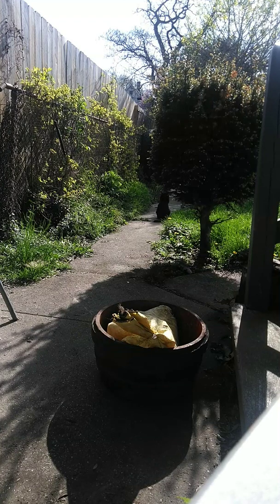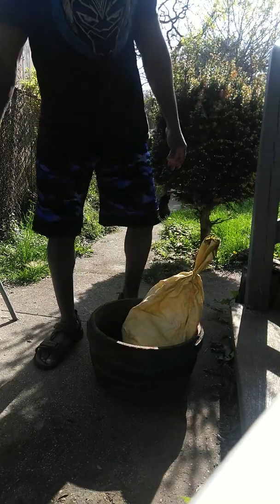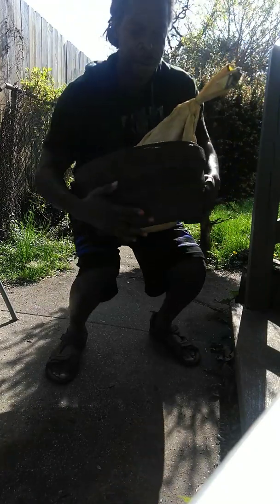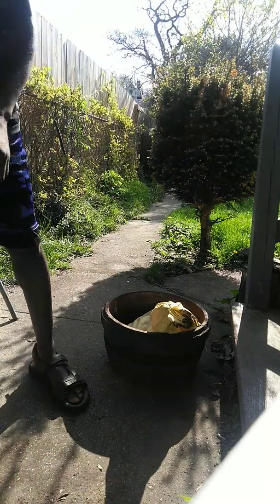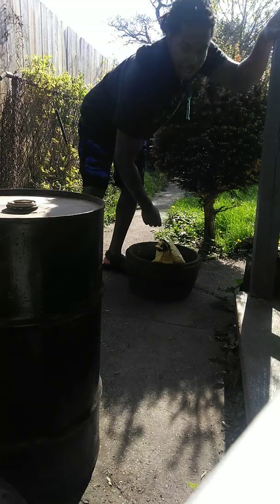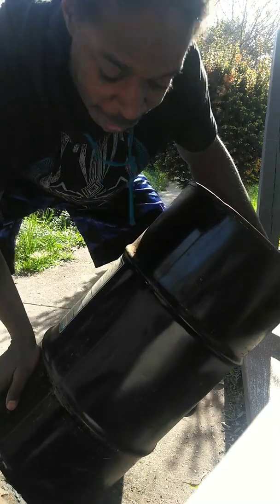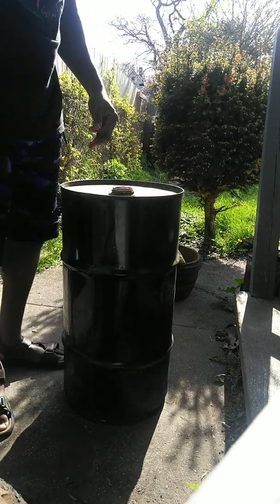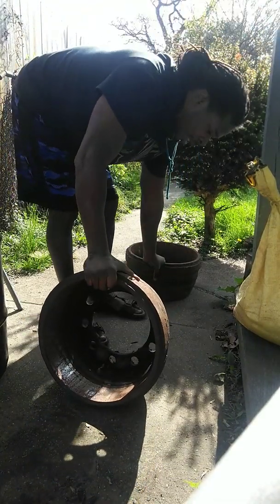Uncle Jack - OK y'all